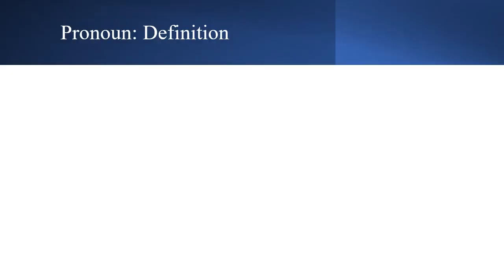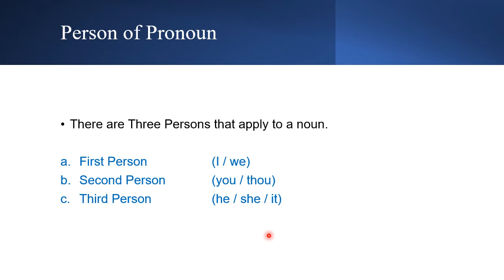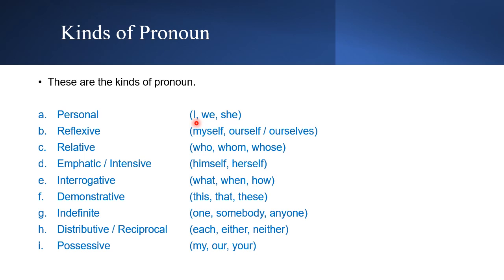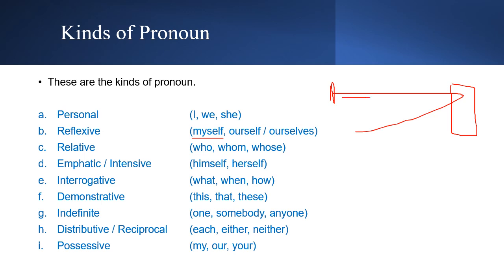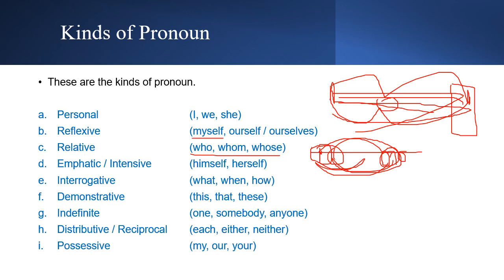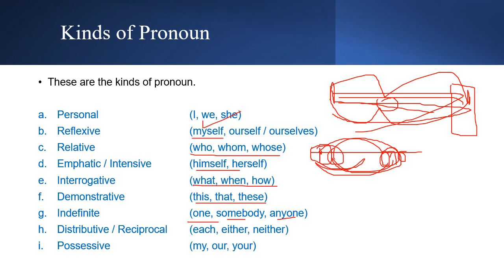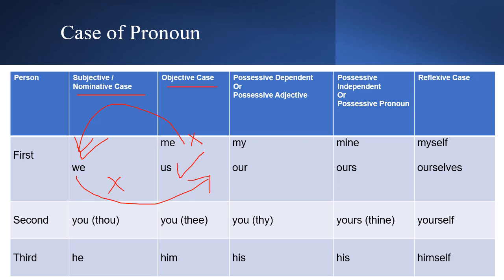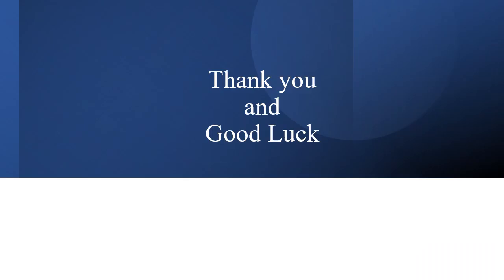Lesson 5: Pronoun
In this video, I have explained the pronoun, its types and different rules that apply to it. This is a very useful video to understand how to use pronouns correctly in various situations and how to identify various types of pronouns while analysing language, particularly important for GCSE and Functional Skills English students.